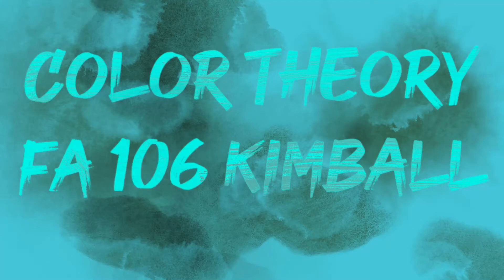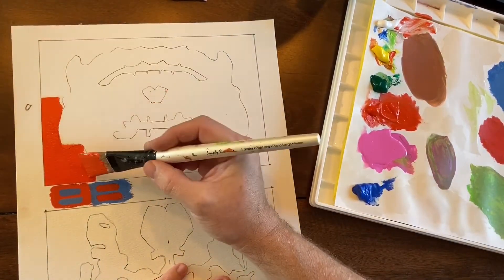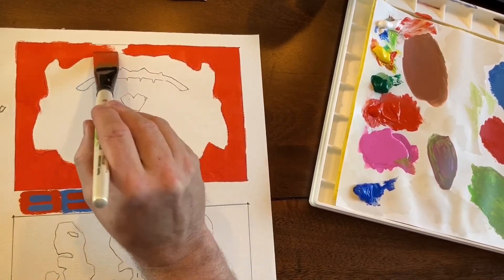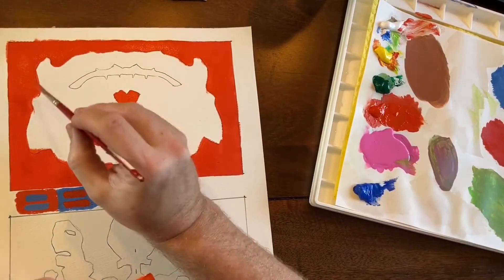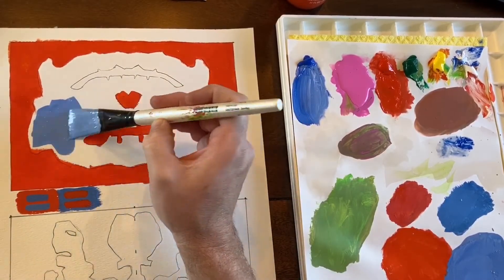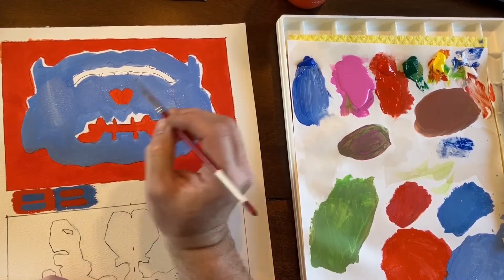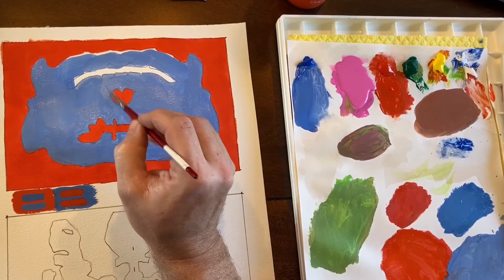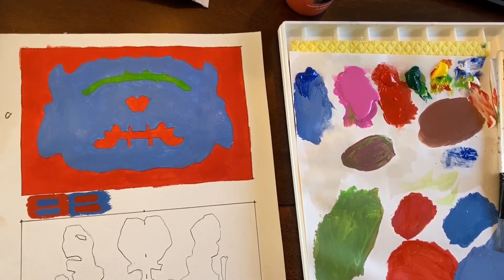FA 106 Example C Color Vibration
Mixing and painting a double face color vibration